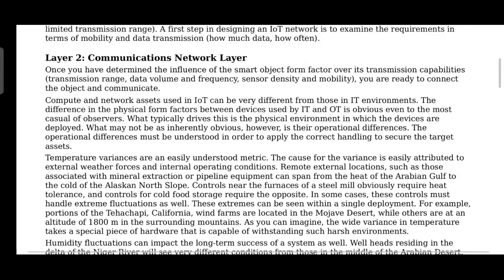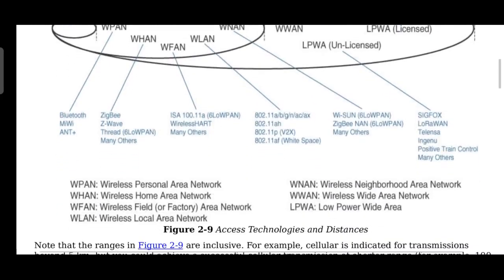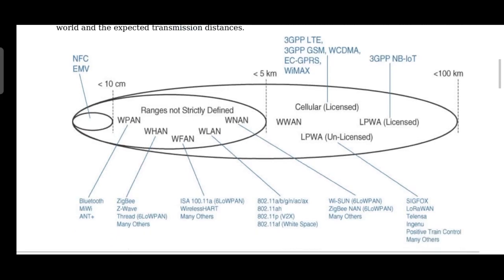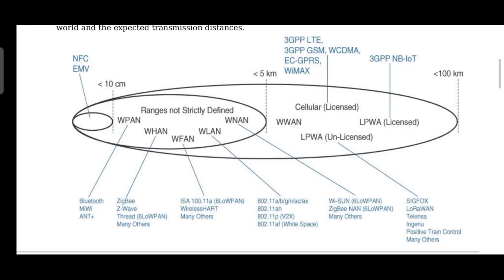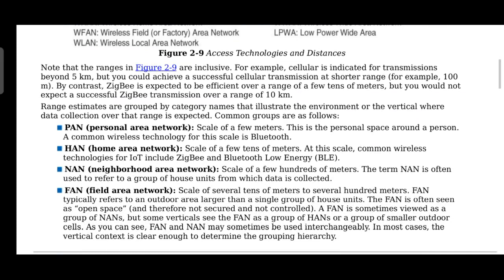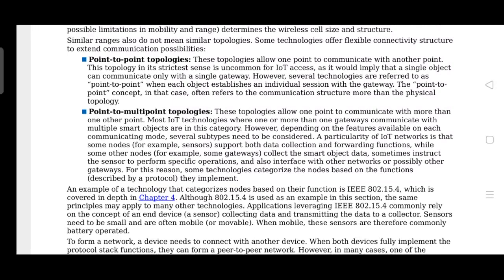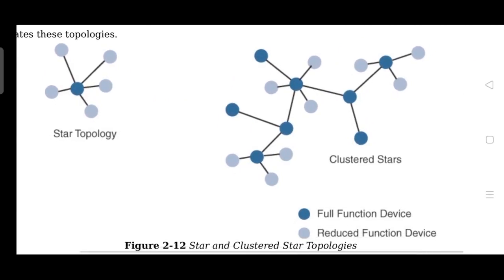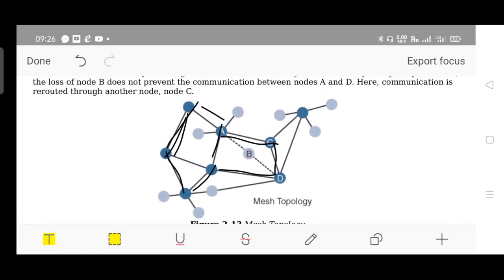15/17CS81 IOT Mod 1 - 8 IoT communications network layer